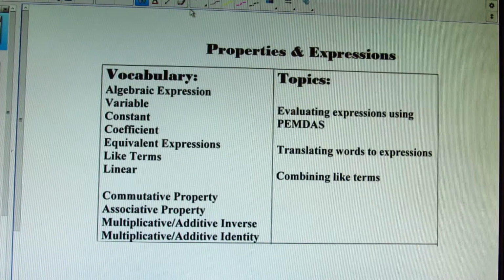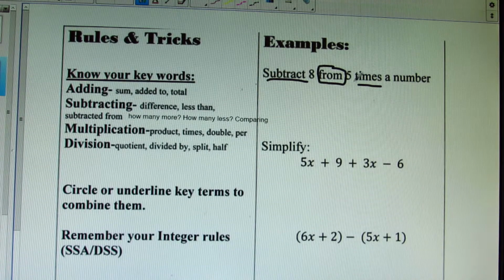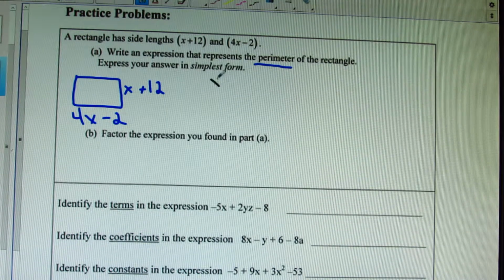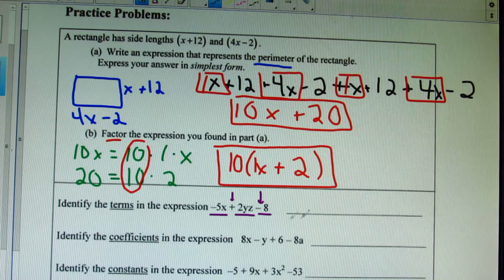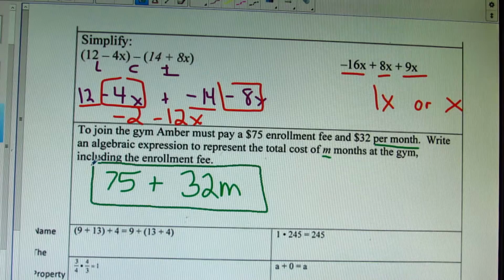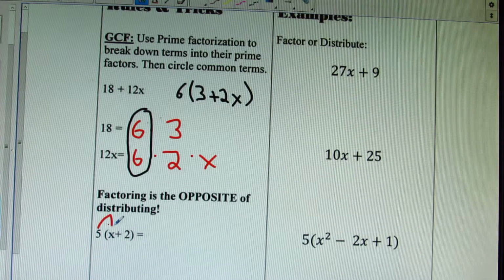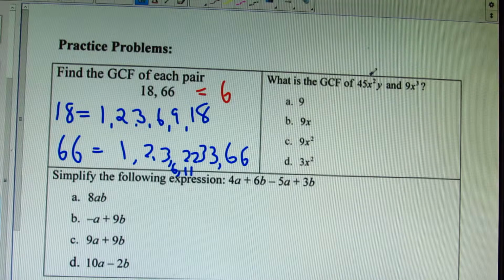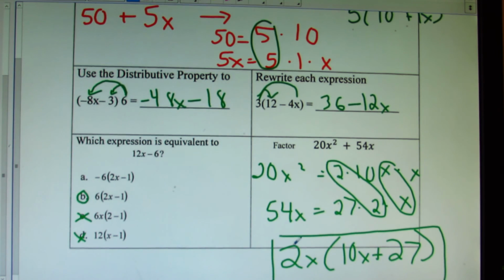My Edited Video